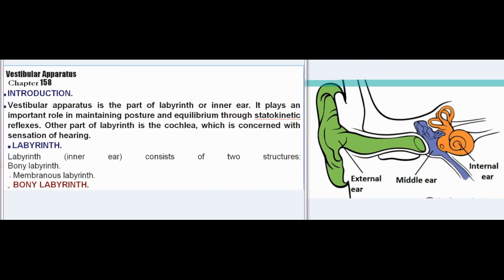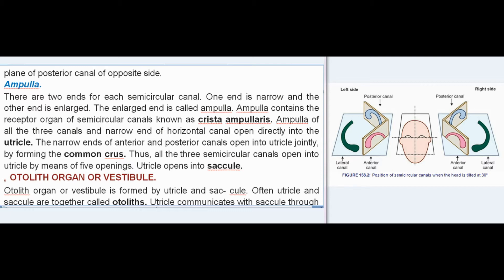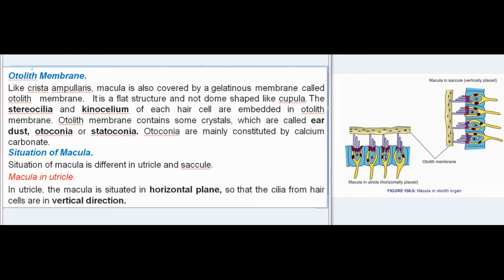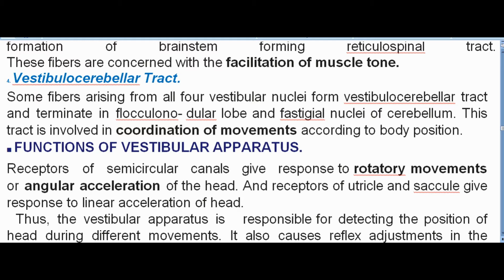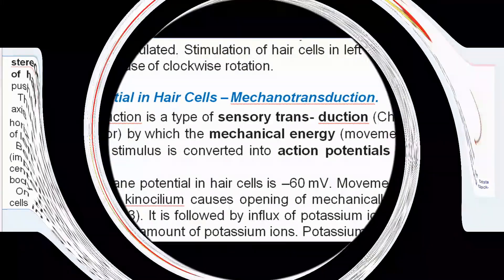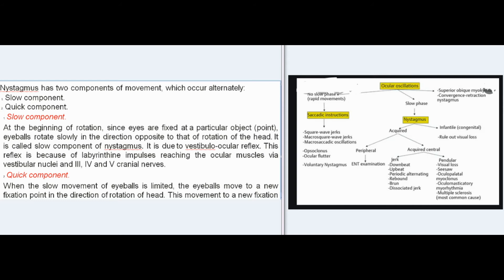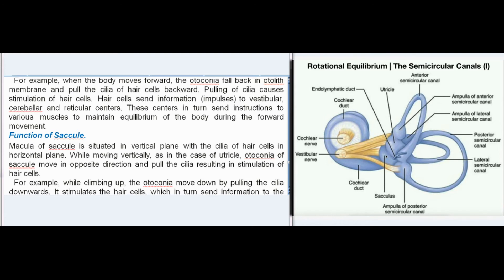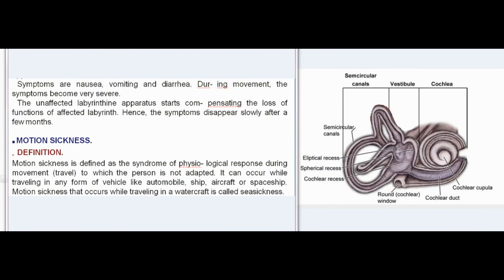Essentials Of Medical Physiology: Nervous System:Vestibular Apparatus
Vestibular Apparatus
 INTRODUCTION
Vestibular apparatus is the part of labyrinth or inner ear. It plays an important role in maintaining posture and equilibrium through statokinetic reflexes. Other part of labyrinth is the cochlea, which is concerned with sensation of hearing.

 LABYRINTH
Labyrinth (inner ear) consists of two structures:

1. Bony labyrinth
2. Membranous labyrinth.

„ BONY LABYRINTH
Bony labyrinth is a series of cavities or channels pre- sent in the petrous part of temporal bone. Membranous labyrinth is situated inside bony labyrinth. The space between bony labyrinth and membranous labyrinth is filled with a fluid called perilymph or periotic fluid. This
 INTRODUCTION

3. Bony labyrinth
4. Membranous labyrinth.

„ BONY LABYRINTH
fluid is similar to ECF in composition with large amount of sodium ions. Bony labyrinth encloses membranous labyrinth (Fig. 158.1).

„ MEMBRANOUS LABYRINTH
Membranous labyrinth is formed by membranous tubules and sacs. It consists of two portions:
1. Cochlea, which is concerned with sensation of hearing (Chapter 172)
2. Vestibular apparatus, which is concerned with posture and equilibrium.
Membranous labyrinth is filled with a fluid called endolymph or otic fluid. Endolymph is similar to ICF in composition. It has large quantity of potassium ions.

 FUNCTIONAL ANATOMY OF VESTIBULAR APPARATUS
Vestibular apparatus is formed by three semicircular canals and otolith organ (vestibule).

„ SEMICIRCULAR CANALS
Semicircular canals are the tubular structures placed at right angles to each other. Because of this type of arrangement, semicircular canals represent the three

axes of rotation, i.e. vertical, anteroposterior and tran- sverse axes. Semicircular canals are named according to the situation as follows:
1. Anterior or superior canal
2. Posterior canal
3. Lateral or horizontal or external canal.
Anterior and posterior canals are situated vertically and the lateral canal is situated in horizontal plane (Fig. 158.2).
When the head is tilted forward at an angle of 30°, lateral canals of both the sides are at horizontal plane parallel to earth with the convexities directed outward and a little backward. Anterior canals are at vertical plane and directed forward and outward at 45°. Posterior canals are also at vertical plane, but directed backward and outward at 45°.
Therefore, the plane of position of anterior canal of one side is parallel to the plane of posterior canal of opposite side.

Ampulla
There are two ends for each semicircular canal. One end is narrow and the other end is enlarged. The enlarged end is called ampulla. Ampulla contains the receptor organ of semicircular canals known as crista ampullaris. Ampulla of all the three canals and narrow end of horizontal canal open directly into the utricle. The narrow ends of anterior and posterior canals open into utricle jointly, by forming the common crus. Thus, all the three semicircular canals open into utricle by means of five openings. Utricle opens into saccule.

„ OTOLITH ORGAN OR VESTIBULE
Otolith organ or vestibule is formed by utricle and sac- cule. Often utricle and saccule are together called otoliths. Utricle communicates with saccule through utriculosaccular duct. Saccule communicates with cochlear duct through ductus reuniens. Another duct called endolymphatic duct arises from utriculosaccular duct. It ends in a bag-like structure called endolymphatic sac, which lies on the cranial surface of petrous bone.

 RECEPTOR ORGAN IN VESTIBULAR APPARATUS
Receptor organ in semicircular canal is called crista ampullaris and that in otolith organ is called macula. These receptor organs contain the proprioceptors.
„ RECEPTOR ORGAN IN SEMICIRCULAR CANAL – CRISTA AMPULLARIS